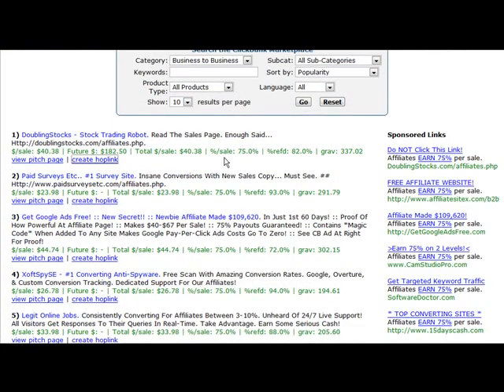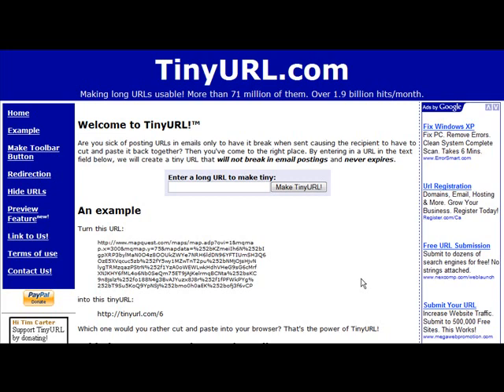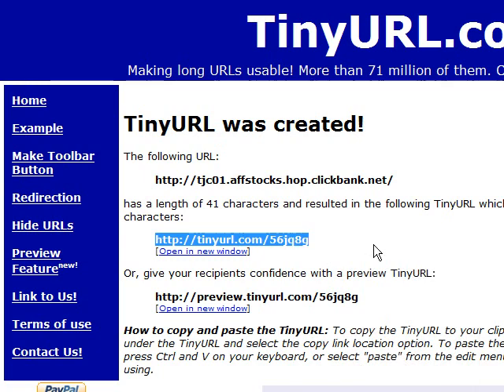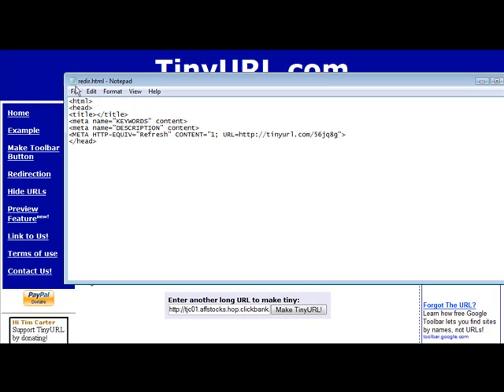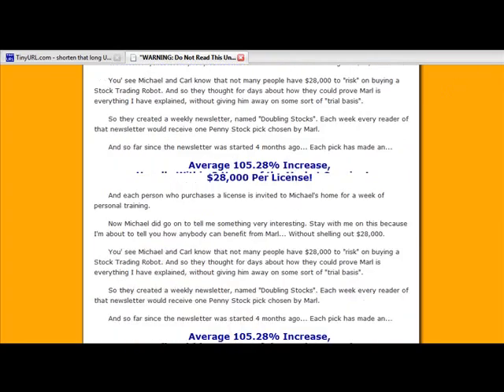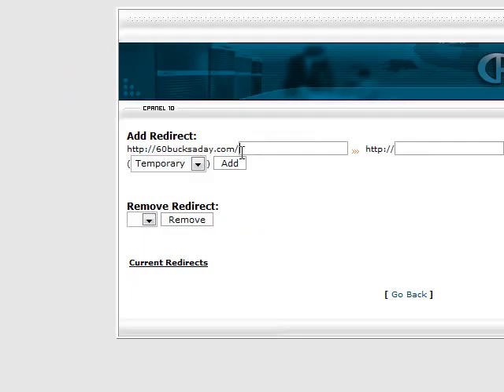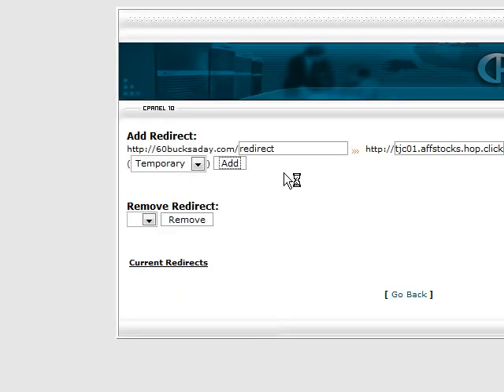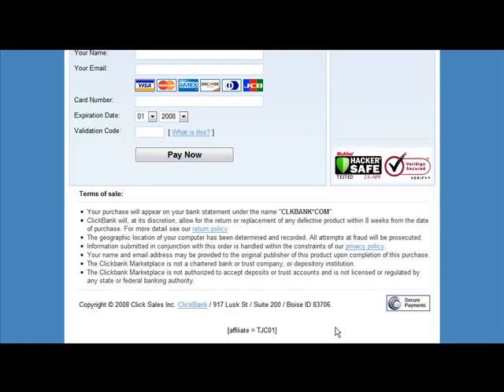Learn How You Can Create Redirect Links to Hide your Affiliate Links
Want to hide your affiliate links by redirecting them? Watch this
video to learn how exactly you can do it.